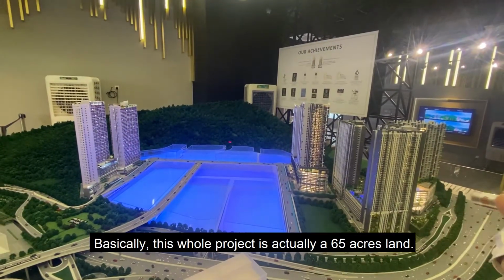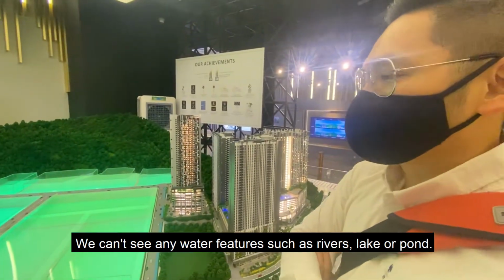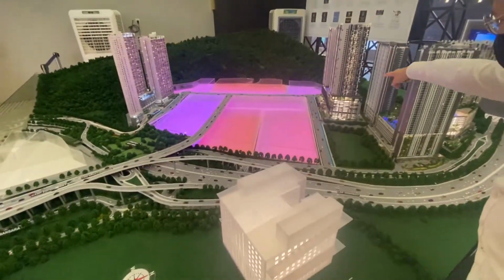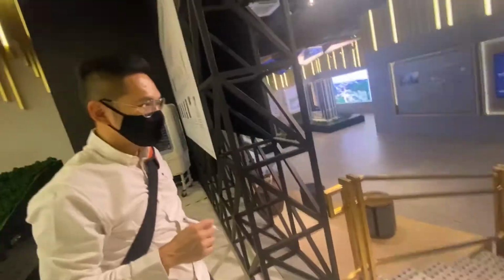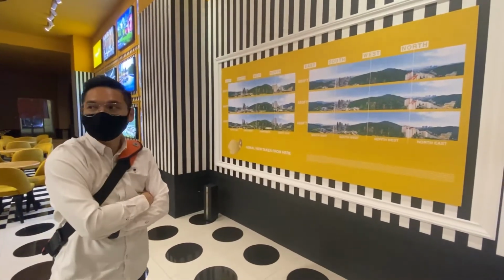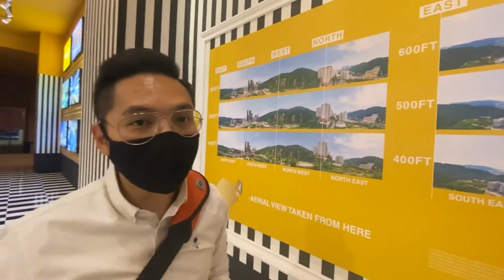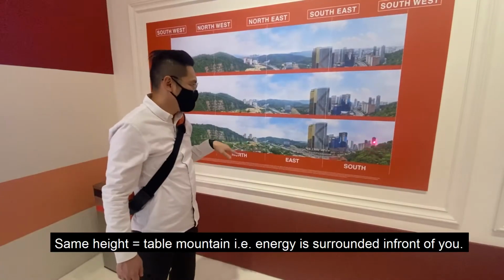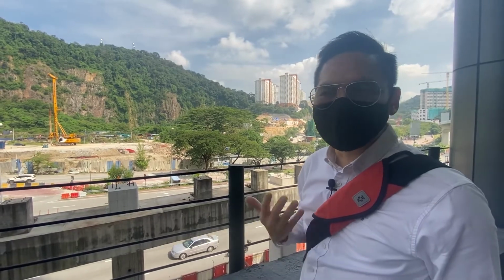NEW PROPERTY REVIEW EP001: CENTRAL PARK DAMANSARA | DAMANSARA PERDANA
I would like to do a summary here as video length is already long. Feng Shui is only one aspect in buying properties. I would like to review on other aspects such as the price and buying strategy. The project is looking at RM5xx PSF which on new project comparison, one of the lowest in PJ Damansara.

Majority of the buyers for this new project are for own stay as the project requires down payment and they are bare units. However, you are buying a new project future price & size which are comparable to current market and it's also having a future township concept (subject to individual liking). *Check the surrounding price using iProperty.com & bickz.my

For own stay buyers, you will feel safer as most are home owners staying themselves and Exsim is a reputable developer with good workmanship. Before I came to know the developer, I have always feel that its price is over the ceiling. But once I experience its workmanship and modern architect design, I understand where the value comes.

On the other hand, if you are buying for investment, do bear in mind that it requires upfront cash flow and also longer maturity point for the whole township to develop. However, the rental should be able to cover the installment if you put in some thoughts to your unit (Makeover, Co living etc).

In the video, I mentioned to review Exsim projects first but I figured it does not make sense as those of you who are surveying PJ areas will not go according to developer but area. So, I have decided to do most of the PJ new projects first =)

And of course, do refer or introduce your friends who are searching for a property to scout with me for a high energy home. If you have a new project that you would like me to document, drop me a message.

Click on the link below to find out more:
wa.link/gdpwka